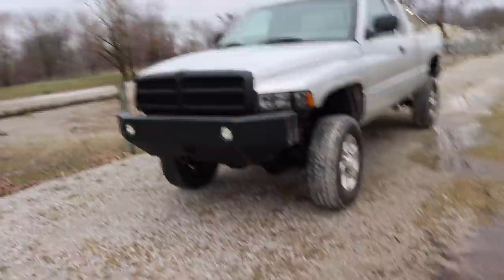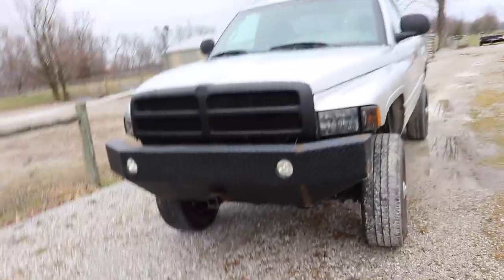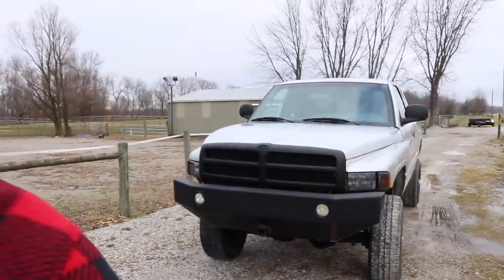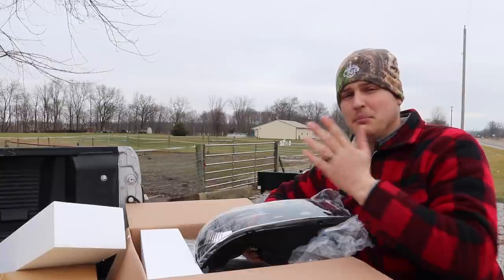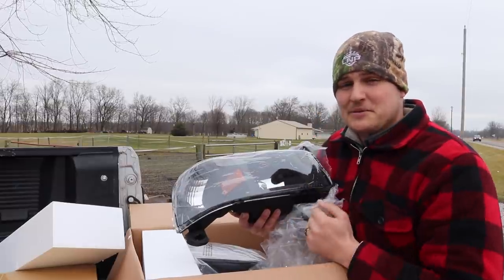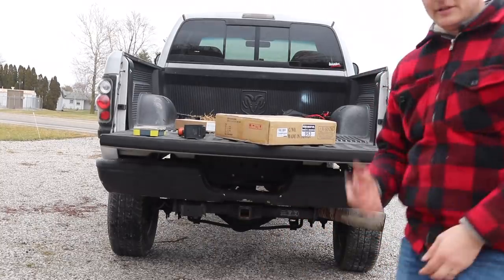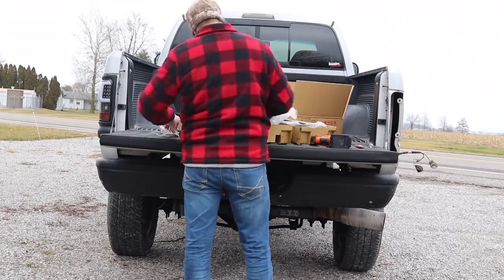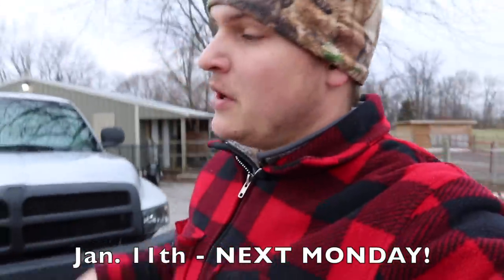ONE STEP CLOSER for the 24V Cummins!!!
Send stuff here:
U.S.A.